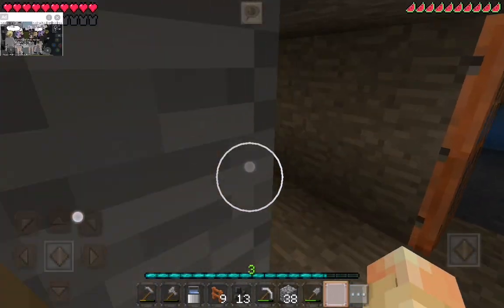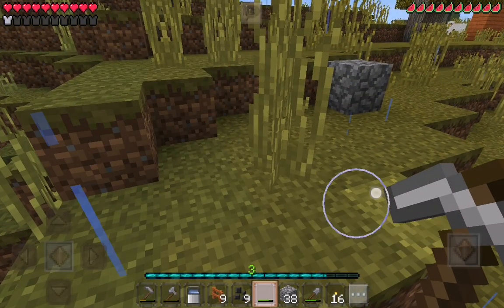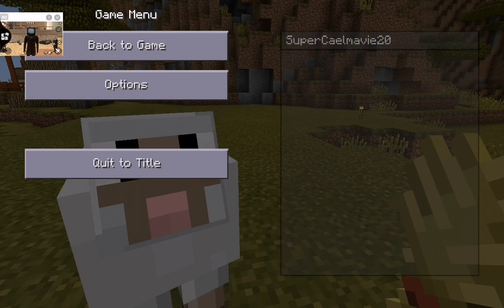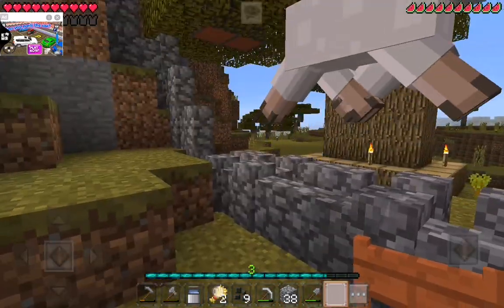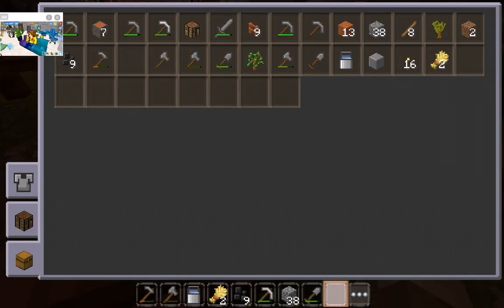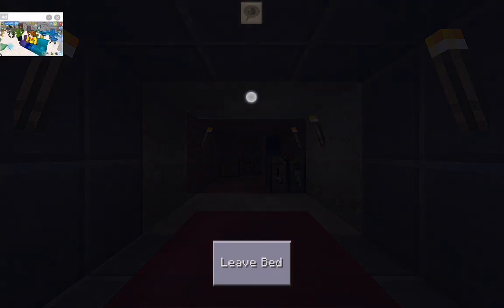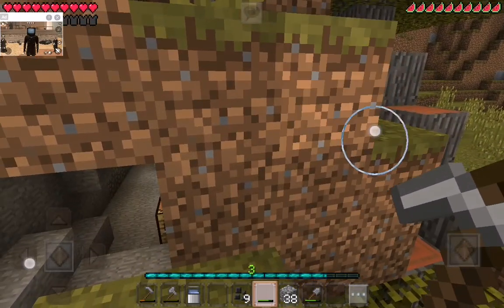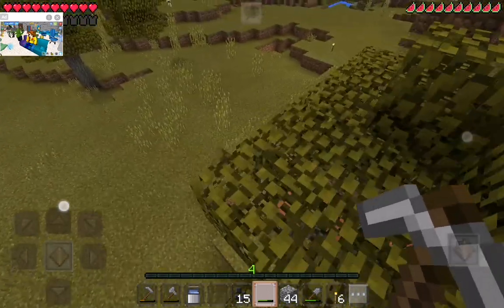Cael's Letsplay No 7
This Is My Letsplay! If you are new here "My Letsplay", Is a series i am going to do.